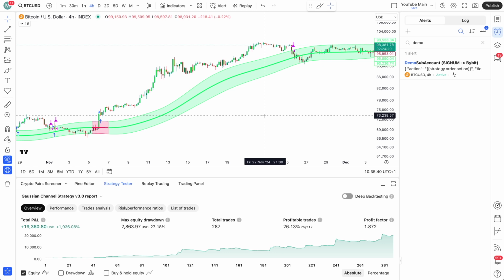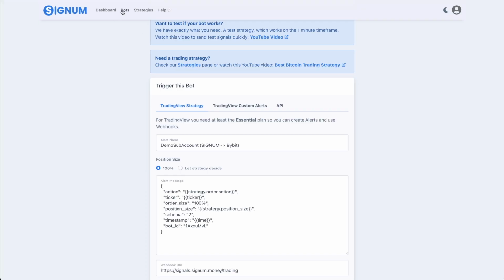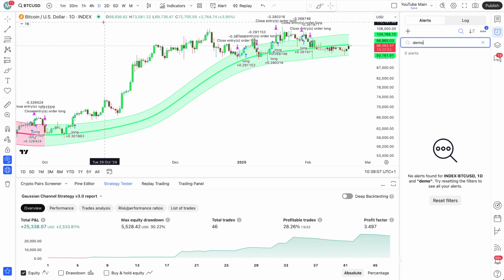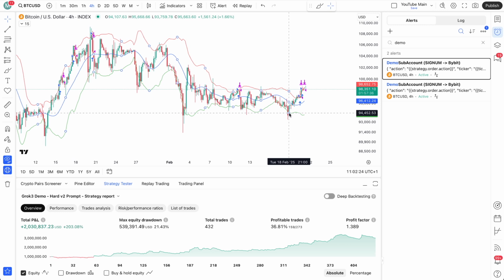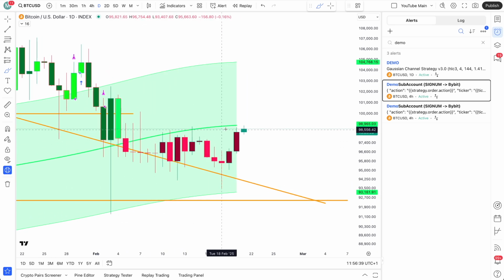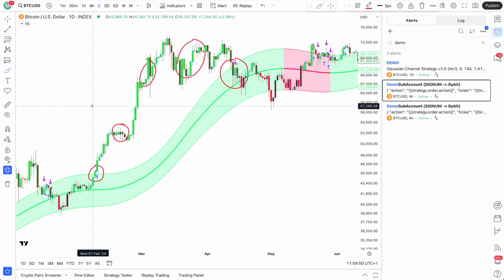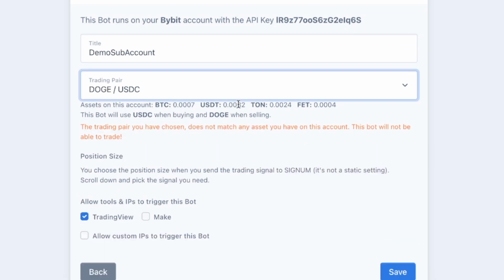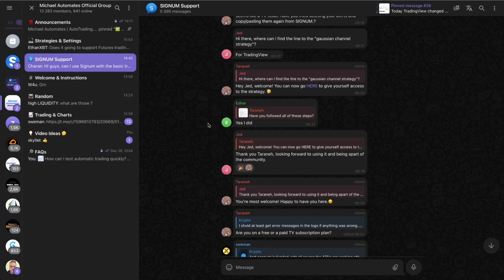How TradingView alerts work and how to debug issues (SIGNUM)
Chapters:
00:00 Intro
00:45 Flow of trading signals from Alerts
02:12 Where to start debugging
04:35 Settings become backed into the Alert
05:13 Your Chart differs from your Alert settings
06:49 Checkboxes are NOT shown in Alerts
08:15 Strategy not on chart
09:38 On every tick feature
10:51 Alerts trigger based on Strategy + Timeframe
11:48 Wait for Alerts to trigger
14:18 Alerts triggered but have errors
18:01 Testing your Bots quickly